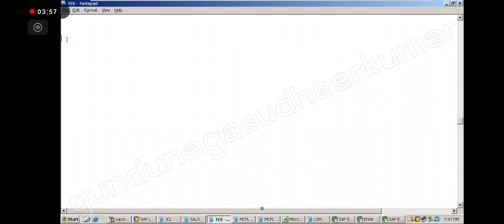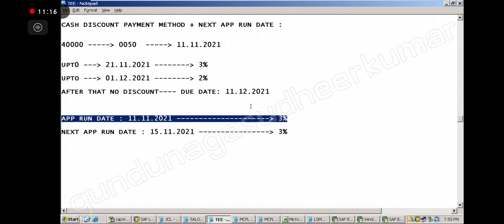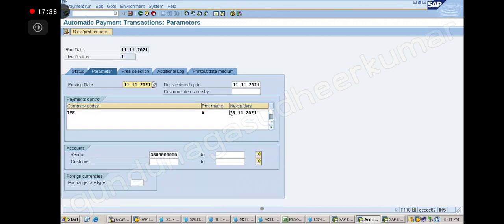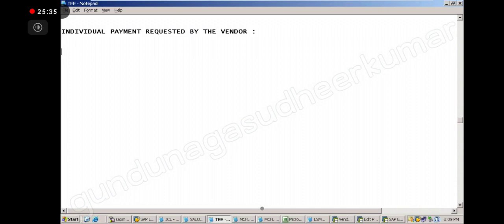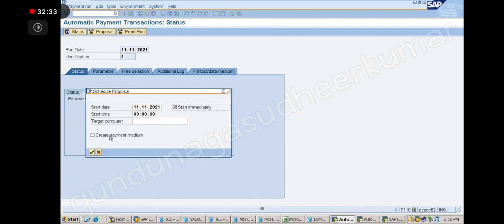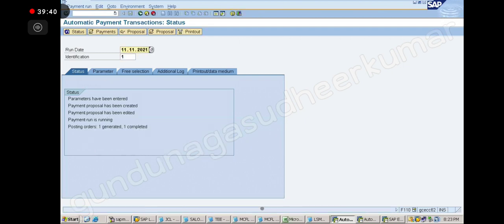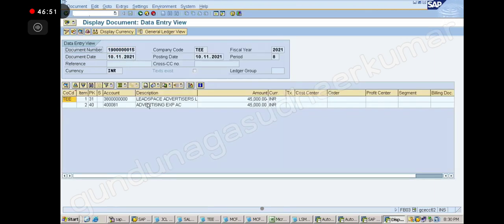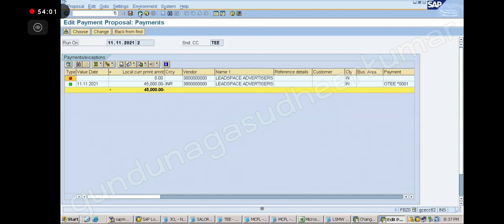sap day 50